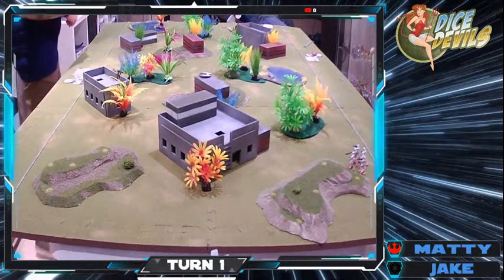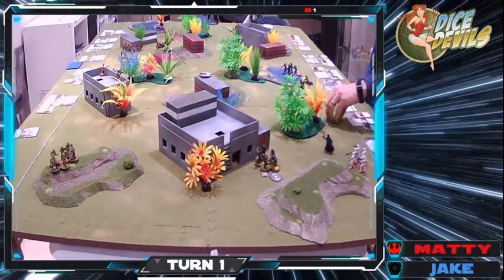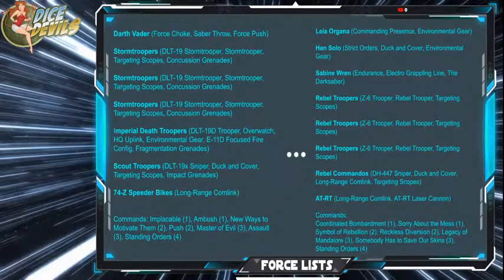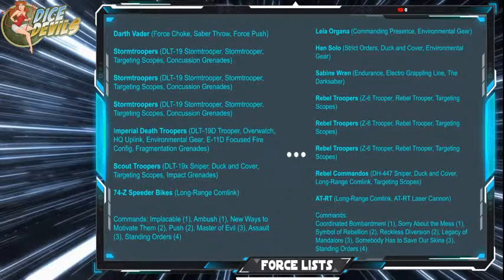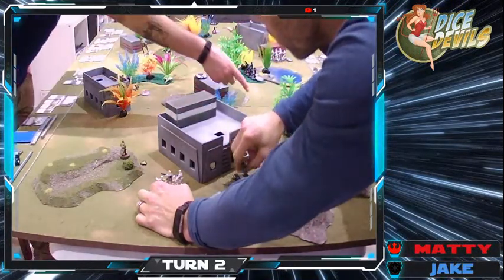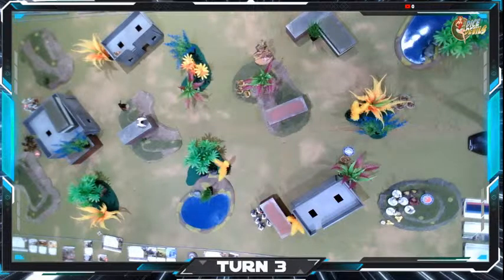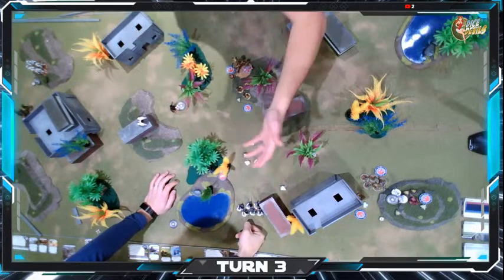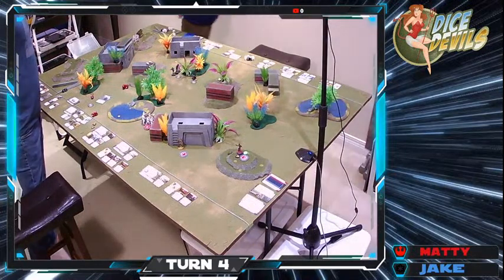Star Wars Legion Battle Report #4 - Darth Vader vs Han Solo and Leia - 800pts Breakthrough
This 800pt battle pits the Imperial forces led by Darth Vader in a Breakthrough scenario against the Rebels led by Han Solo and Leia with support from Sabine Wren.
Apologies for the lack of audio in the first few minutes!